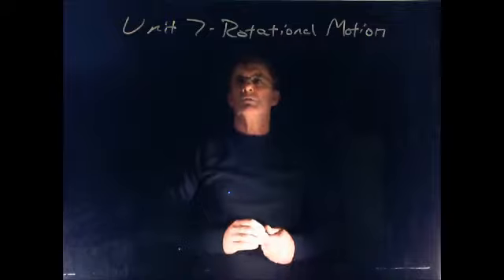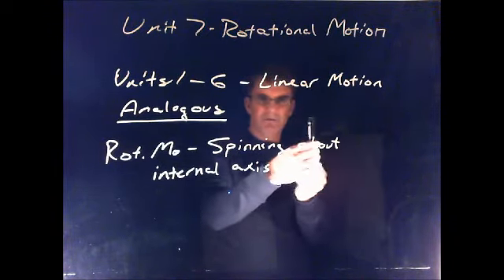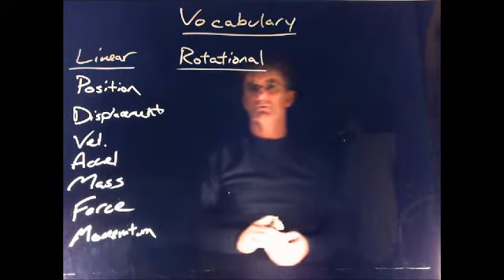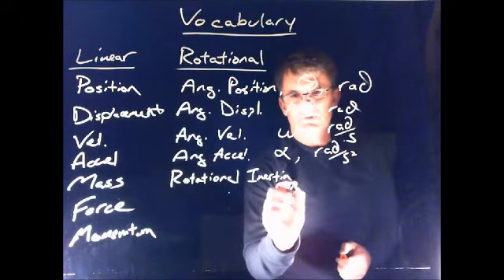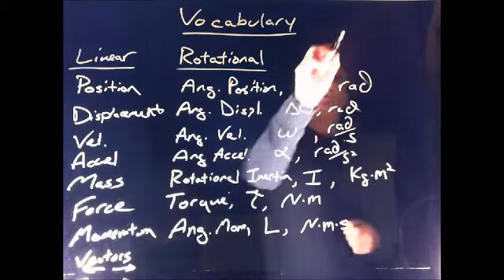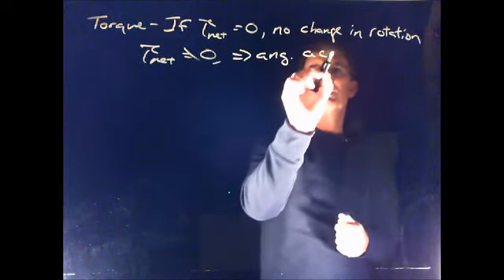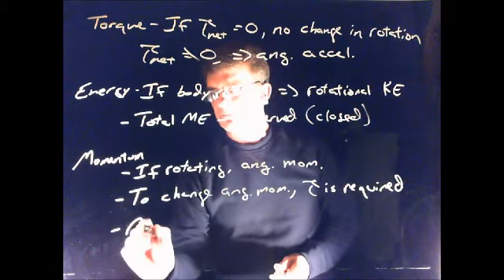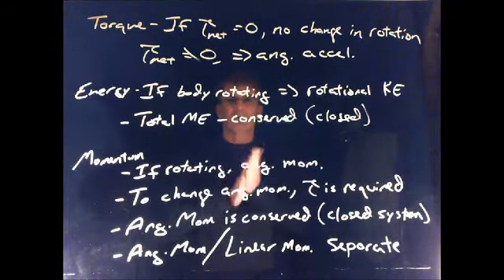AP Physicks 1 w/ Epperson, Unit 7 Rotational Motion (Introduction)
Introduces my Unit 7 which is rotational motion. I talk about the big ideas for rotational motion in AP Physics 1 and introduce the terms. Remember, the word for the unit is - analogous.